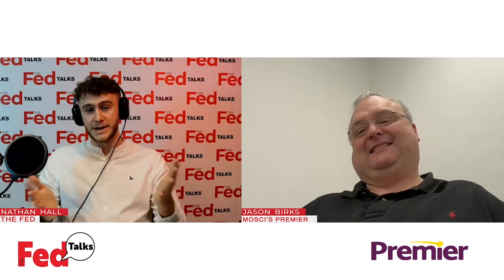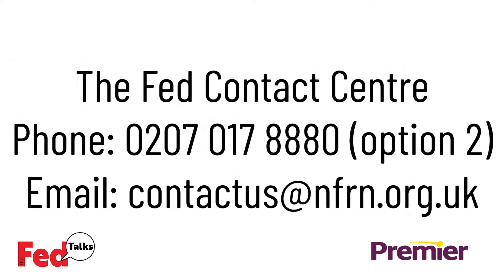The Fed Talks about Premier's Small Store Format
In our latest episode of The Fed Talks, we spoke with Fed member Jason Birks, owner of Mosci’s Premier Small Store Format in Horden.

We looked at how small stores under 600sqft can implement a full and professional offering that has delivered sales increases of 30% and an additional margin increase of 3%.